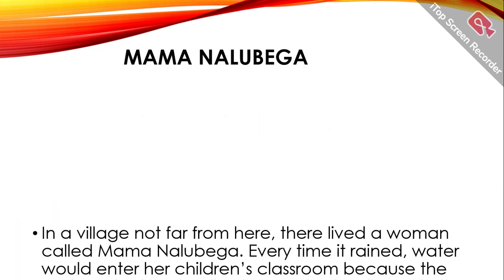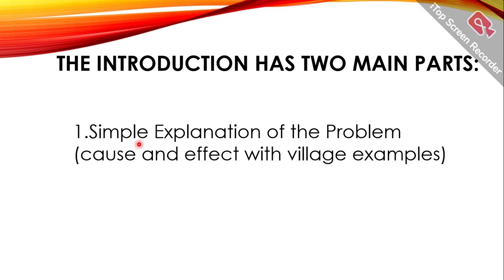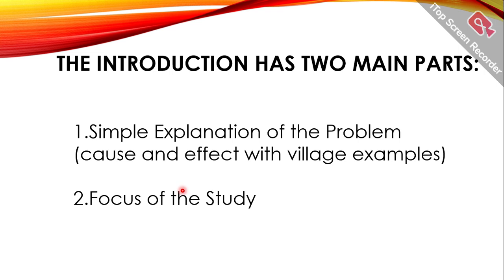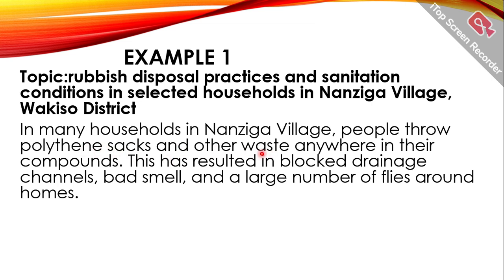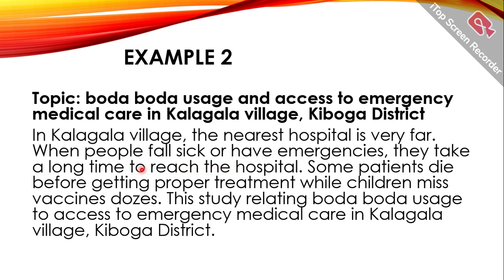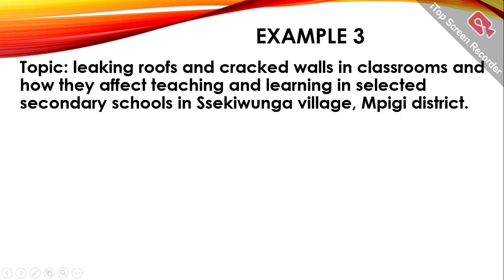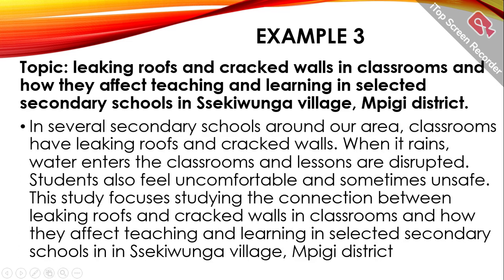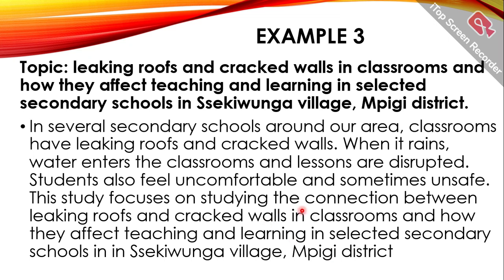S.6 INDIVIDUAL PROJECT - WRITE YOUR INTRODUCTION THIS WAY - TR.IVAN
the introduction as a brief show of what your project is all about.